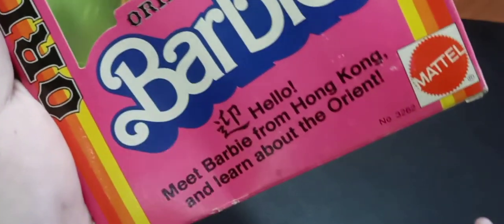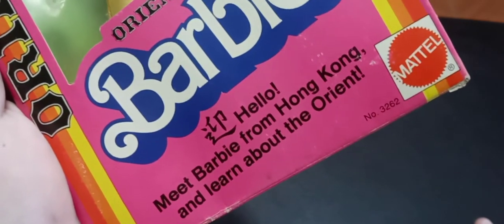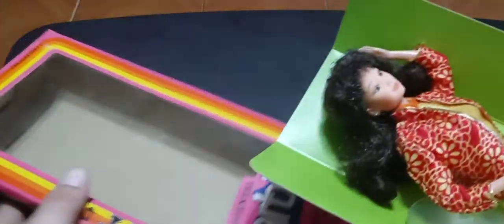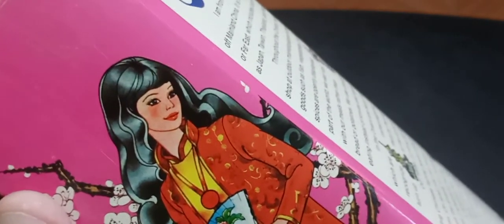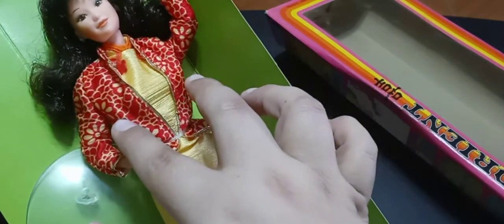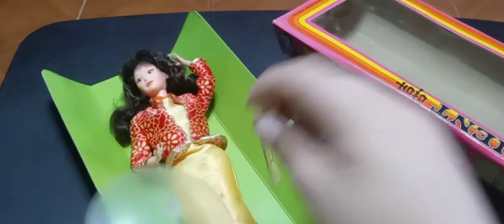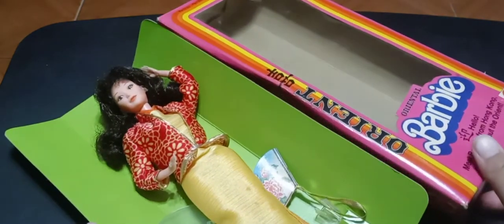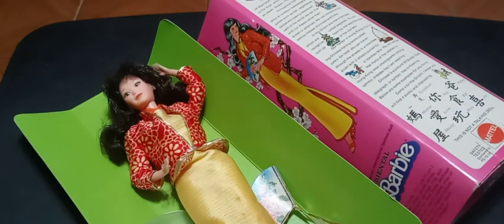1980 "ORIENTAL" Barbie (doll review)